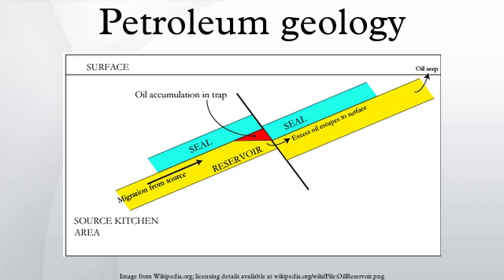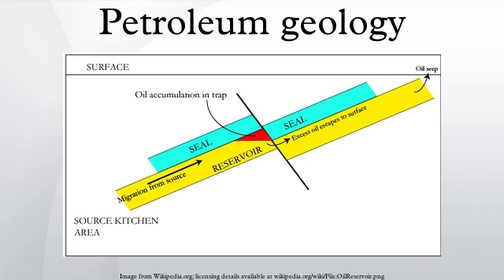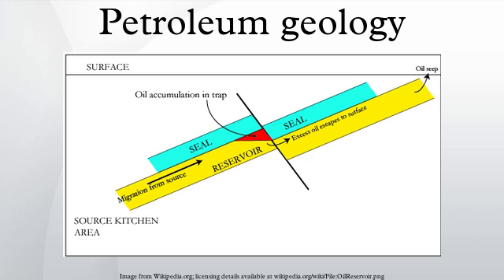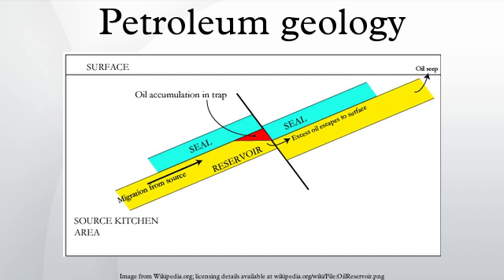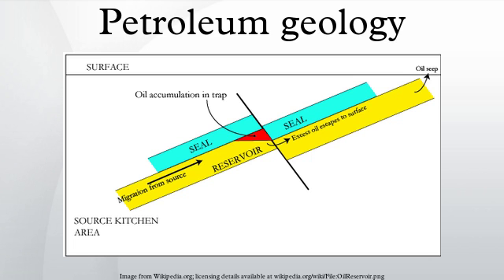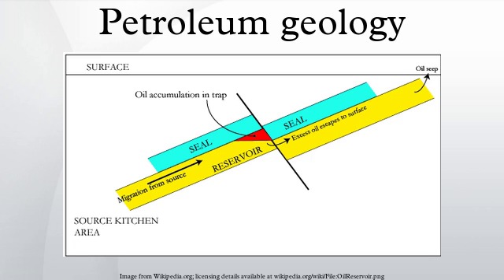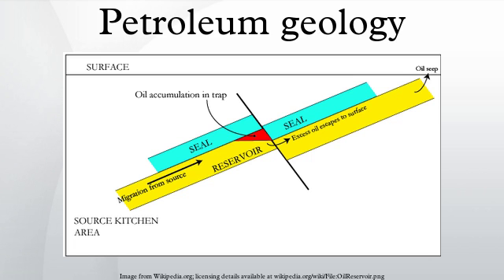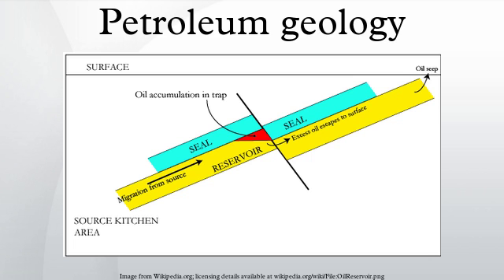Petroleum geology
Petroleum geology is the study of origin, occurrence, movement, accumulation, and exploration of hydrocarbon fuels. It refers to the specific set of geological disciplines that are applied to the search for hydrocarbons.